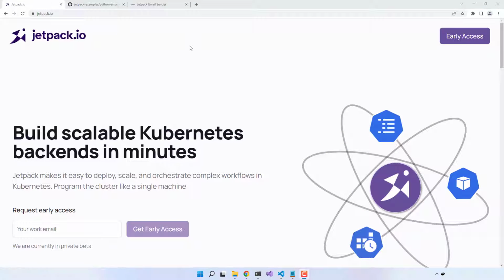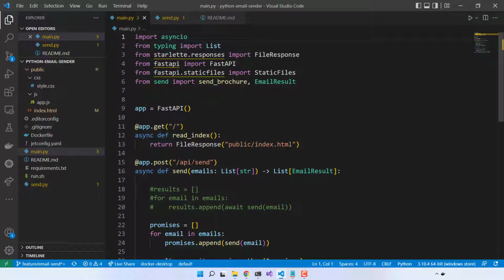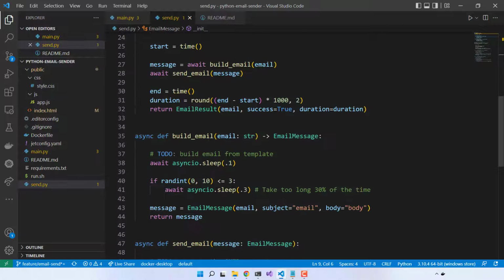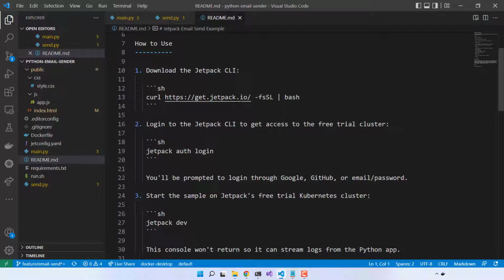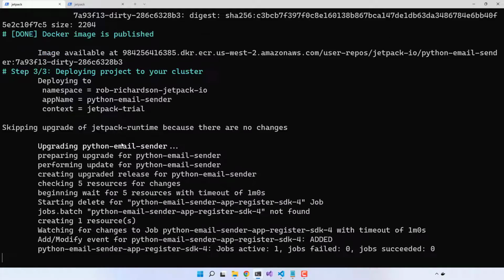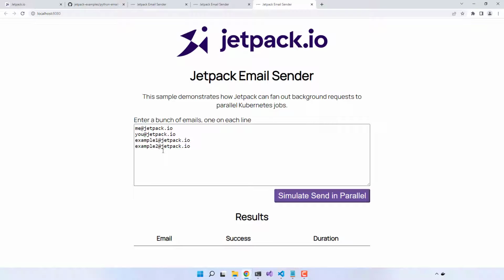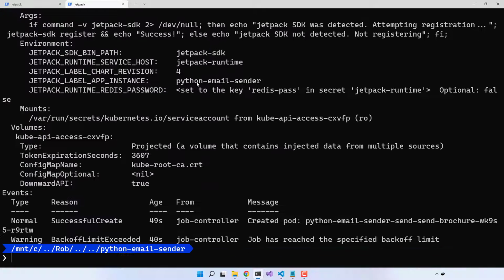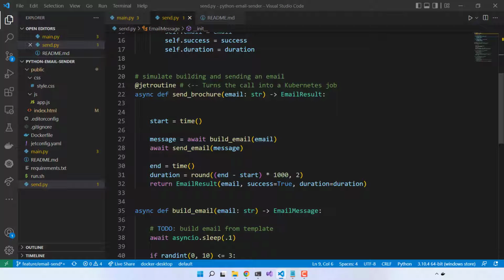Think Monolith, deploy distributedsystems to Kubernetes with Jetpack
With Jetpack.io, you can build a system. Then with a small annotation you can identify the seams in your code. In this video we deploy a distributed system to Kubernetes and easily fan out to send as many emails as we need.